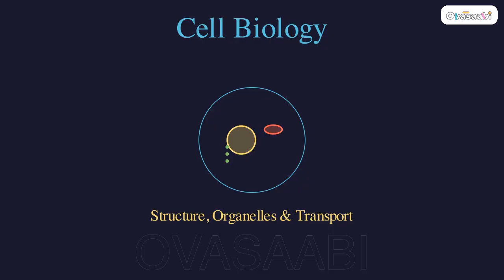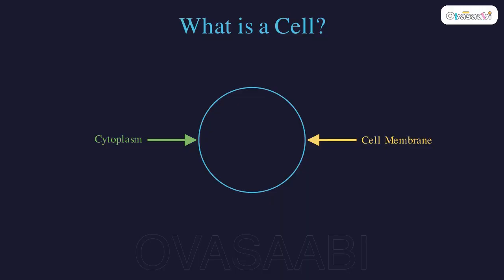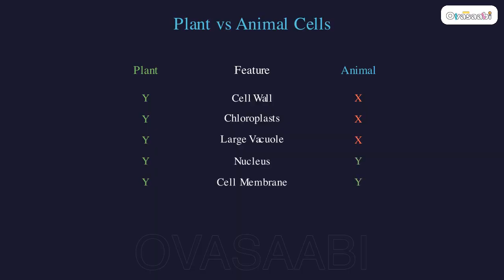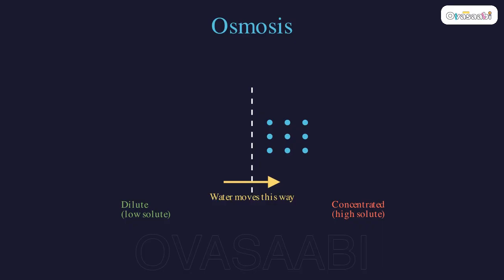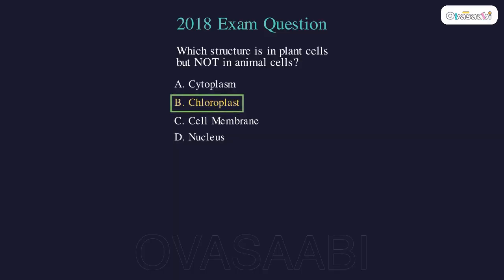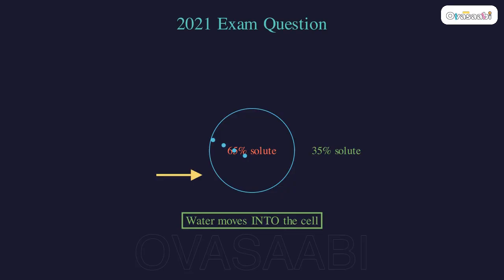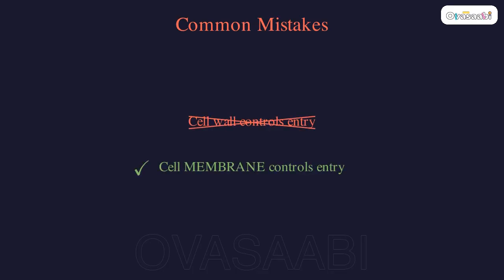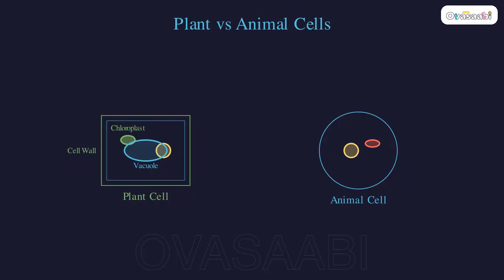Biology OL | Cell Biology | 00. Overview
Cell Biology overview

Topic: Cell Biology
Subject: GCE Ordinary Level Biology
Exam Board: Cameroon GCE Board

This lesson is part of a complete Cell Biology series for GCE OL Biology students. Perfect for exam revision and self-study.